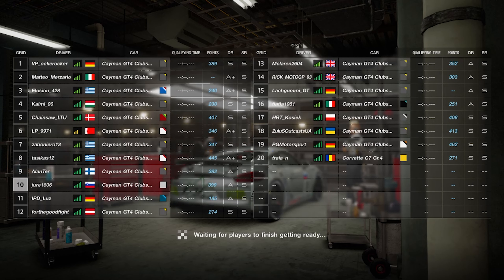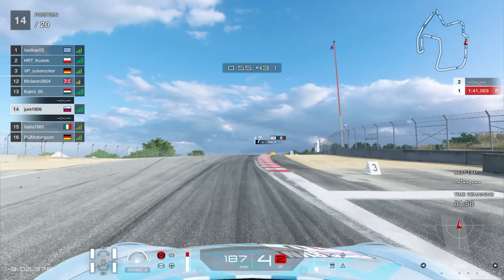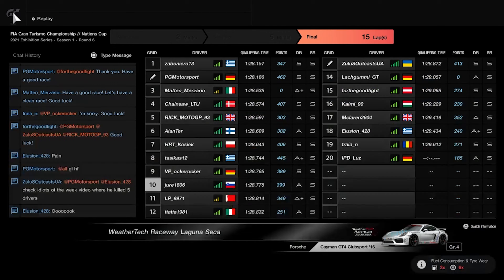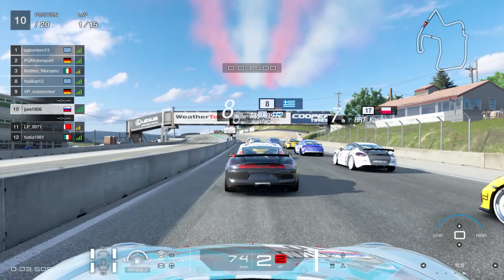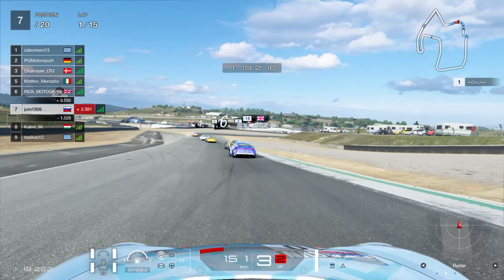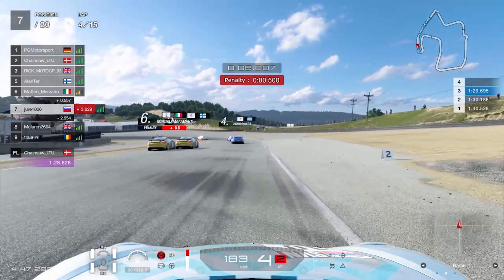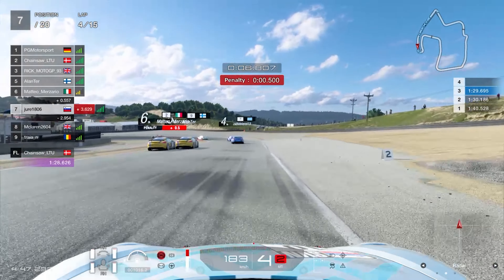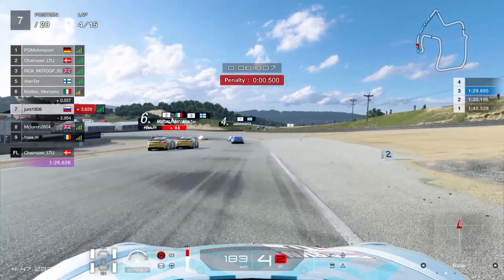Gran Turismo Sport - Nations Cup Exhibition Series 2021 - WeatherTech Raceway Laguna Seca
The last round of the FIA GT Sport Nations Cup Exhibition Series. It was an interesting race, to say the least. A lot of close racing, which means some contact between the cars as well.

My setup & Equipment:
Wheel base & wheel: Fanatec CSL Elite F1 Set
Pedals: Fanatec CSL Elite Pedals & Loadcell Kit
PlayStation 4

My computer:
CPU: AMD Ryzen 5 5600x
GPU: ASUS Tuf Gaming RTX 3060 OC
RAM: Kingston HyperX Fury PC3200 RGB 2x16GB
Storage: Samsung SSD 970 EVO 1 TB, M.2, NVMe
Motherboard: Asus TUF GAMING X570-PLUS
Case: Asus TUF Gaming GT301, RGB Aura
Monitor: AOC CQ32G2SE